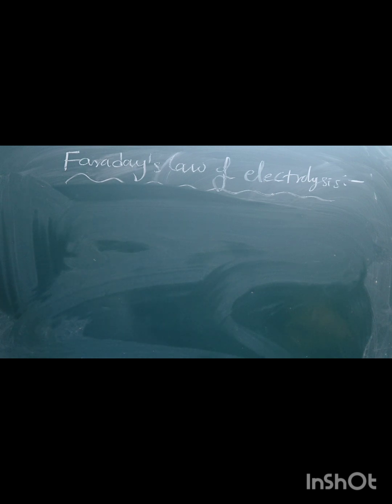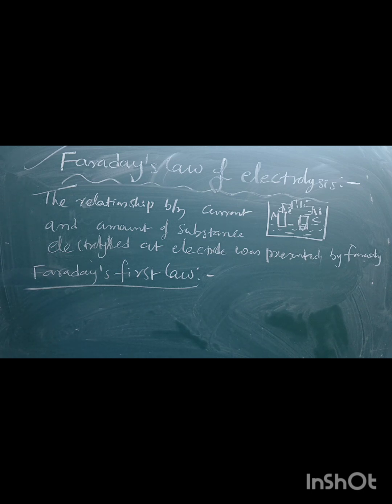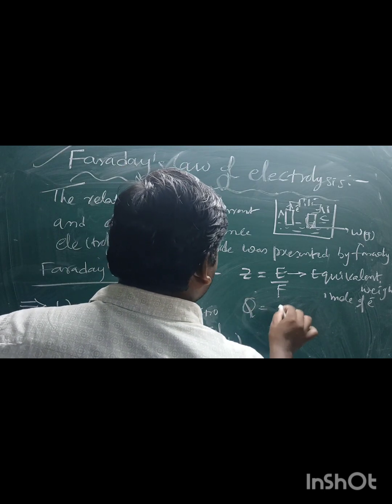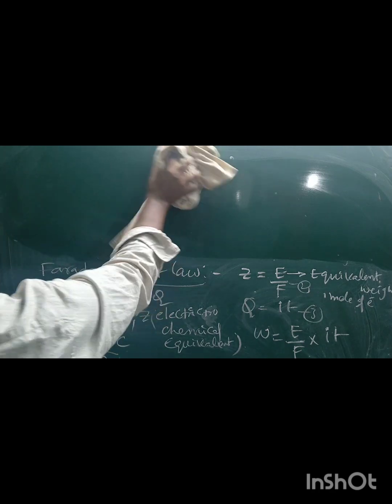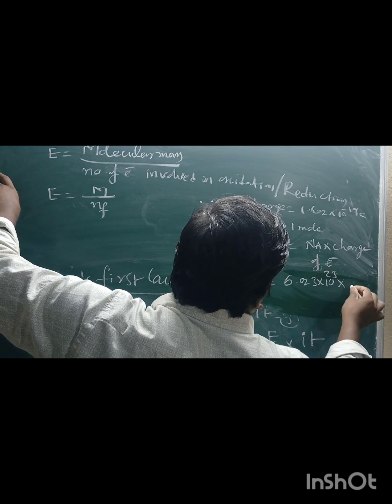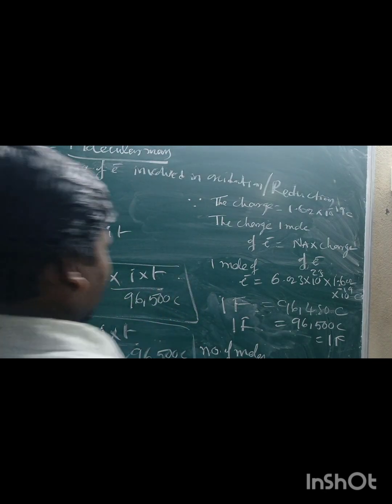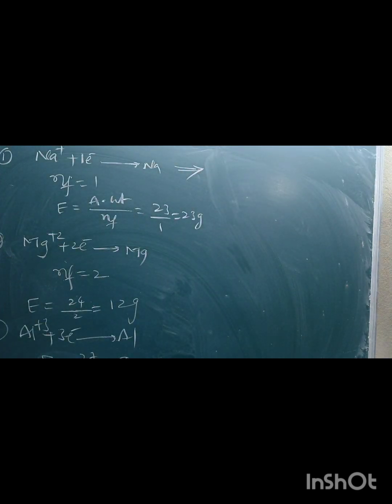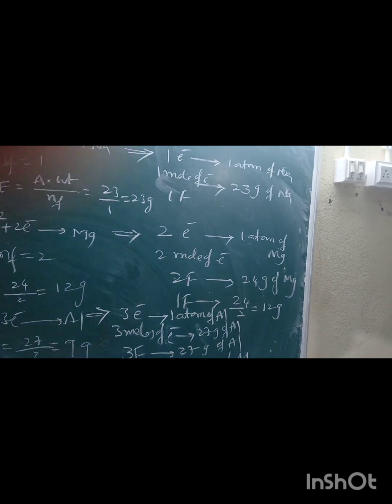Faraday's first law##chemistry####